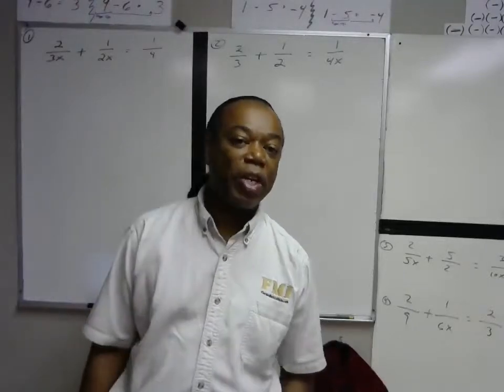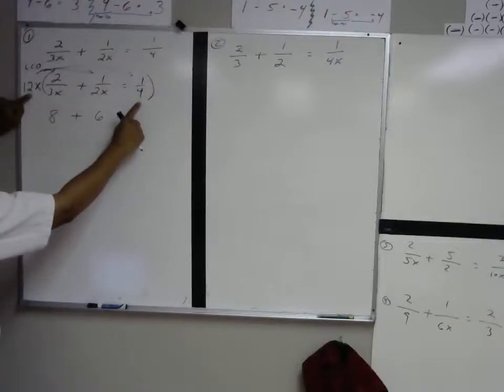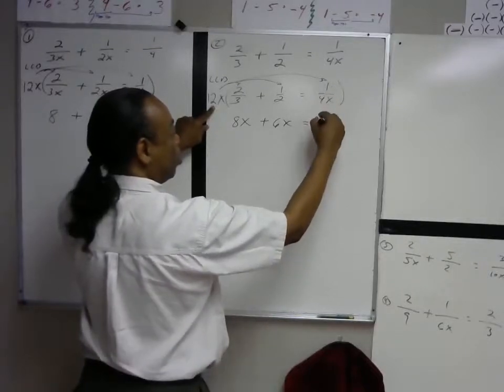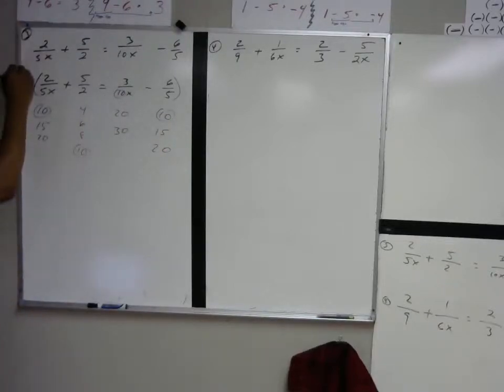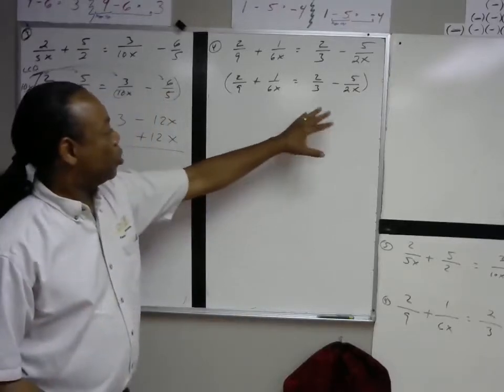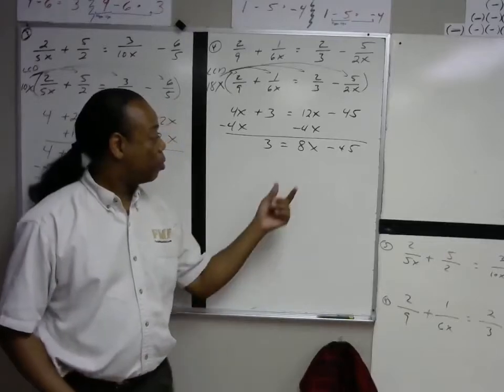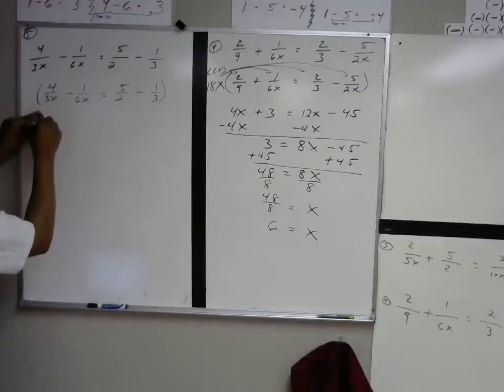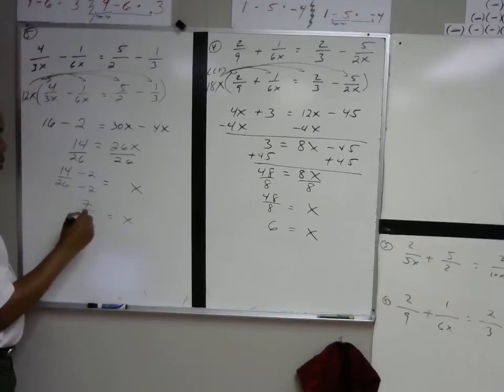Spongebob Challenge 34